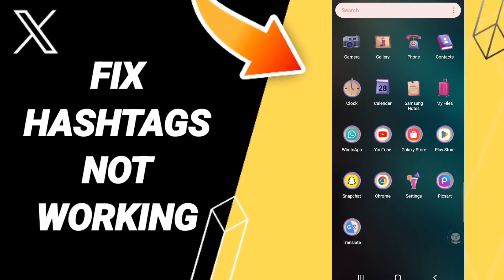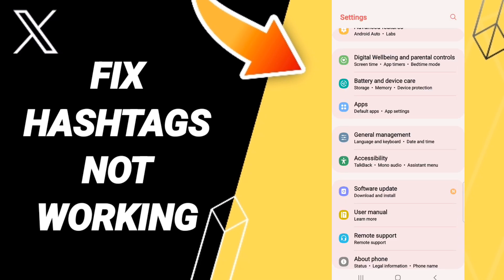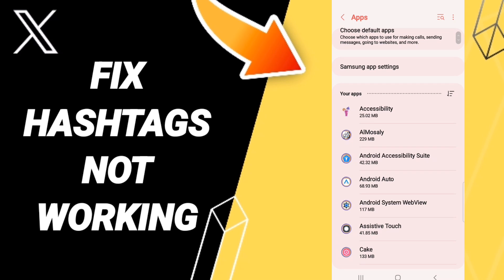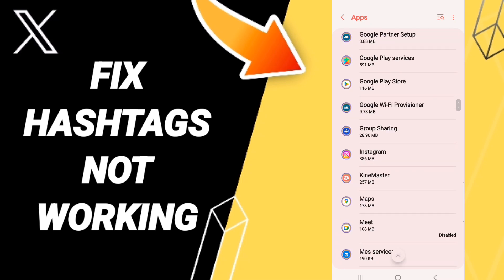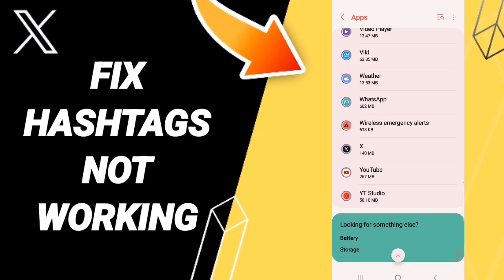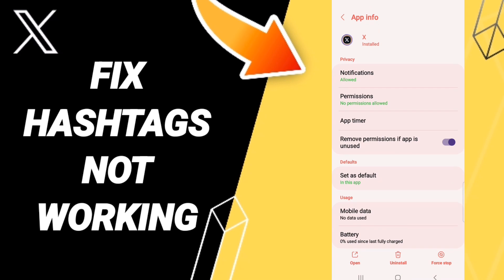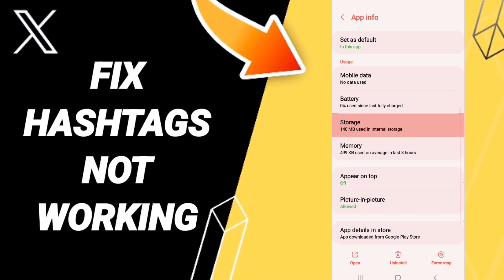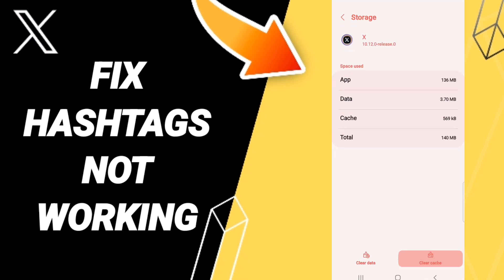How To Fix Hashtags Not Working On X (Twitter) App 2023